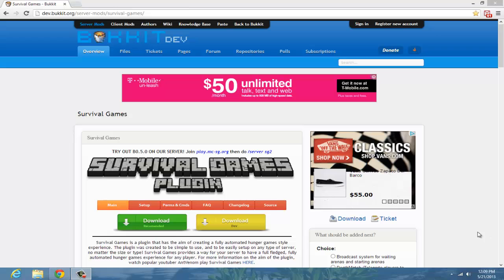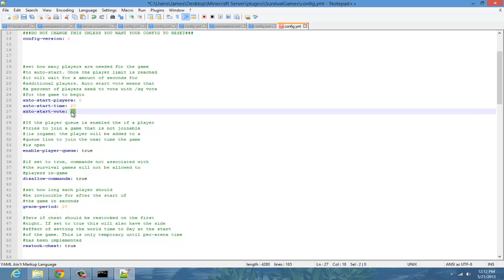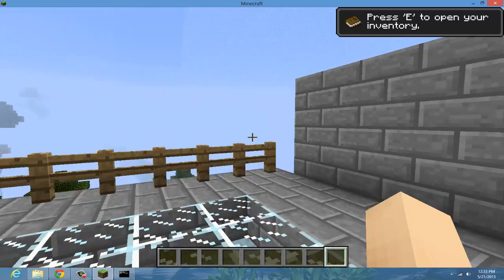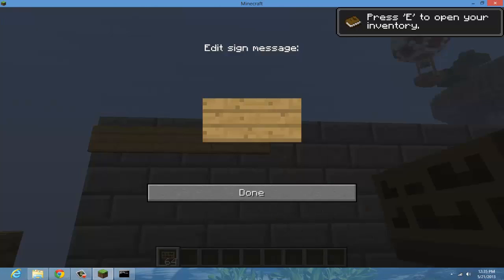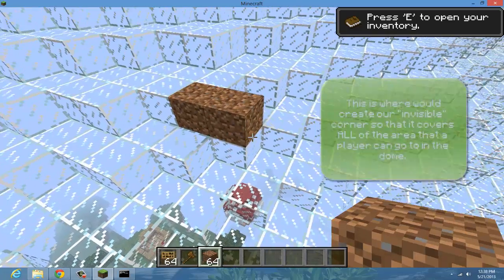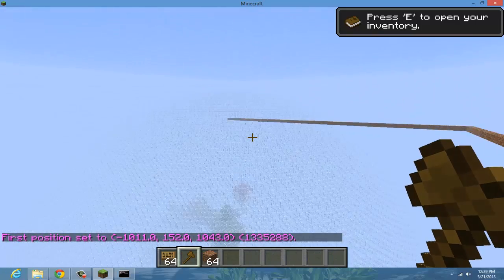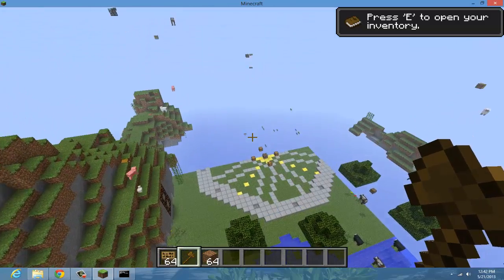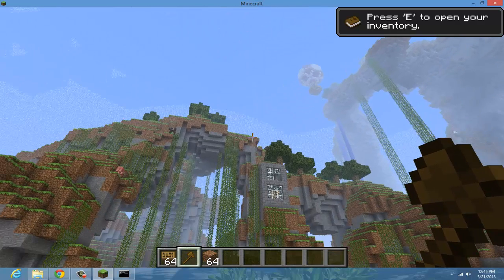How to use Hunger Games plugin for your Minecraft Server!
By the end of this video you should have a server automatically running Hunger Games!

I made this video off of Minecraft version 1.5.2!